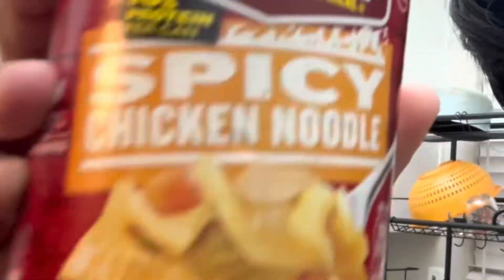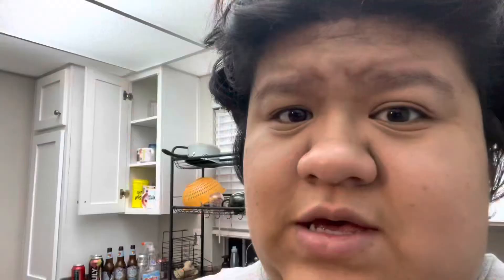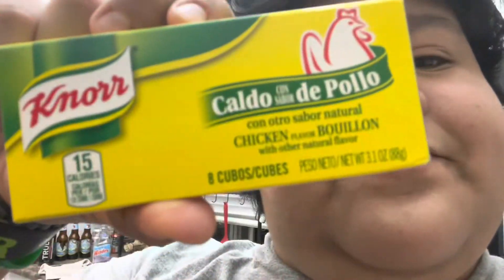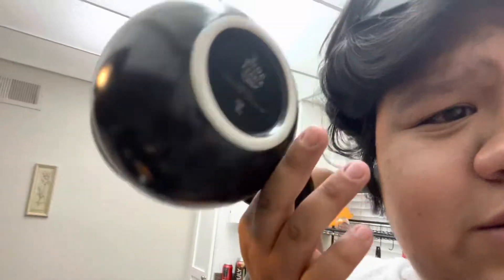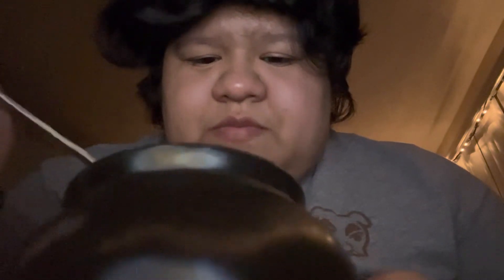Moving out alone to California | Spice Lover soup taste testing | what next?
With the month closing in soon it means that soon I’ll finally be able to build my area up some more! Better background and better quality content for sure. No more whispering and bad lighting!

Threads